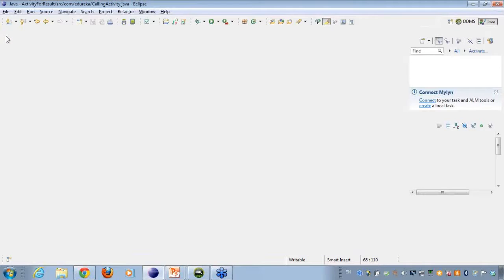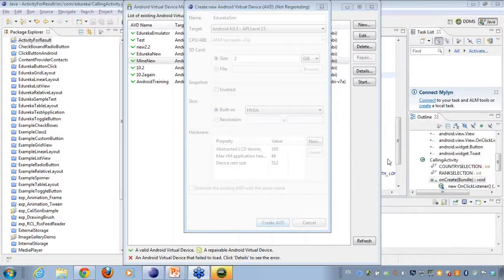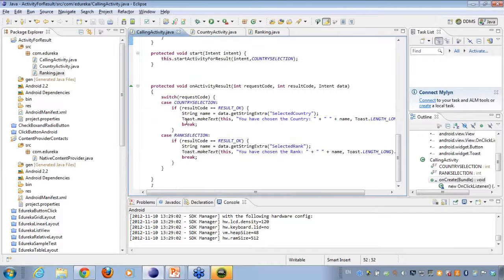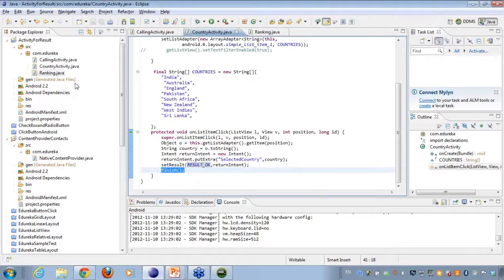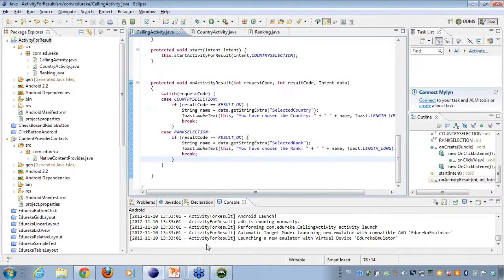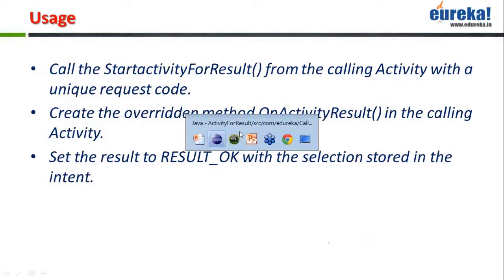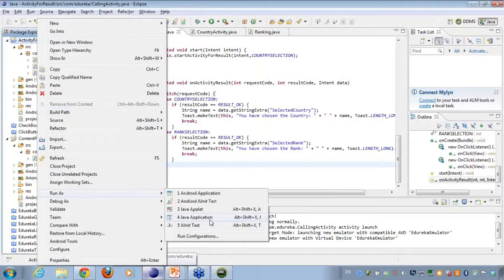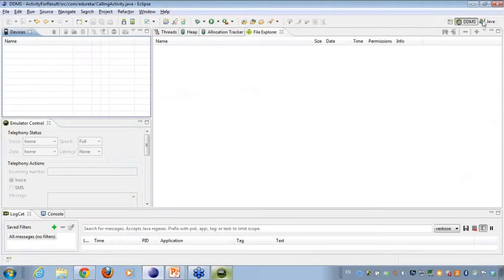Android Tutorial - Running StartActivityForResult on Emulator (Part-2) | Edureka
While working with StartActivityForResult, you need to use the method
 startActivityForResult(Intent, int)

 with a second integer parameter identifying the call.

All of this information appears back on the parent's Activity.onActivityResult(), along with the integer identifier it originally supplied.

When we select one option from the MainActivity and a new Activity gets started.
In this new Activity, we can select any option we want and when we select one, it gets back
to the MainActivity where we display the result in a toast.

Watch the video for complete explanation.